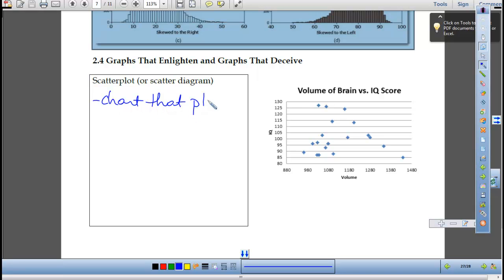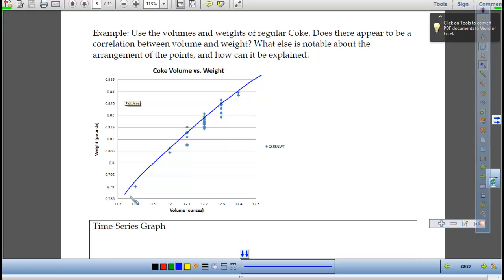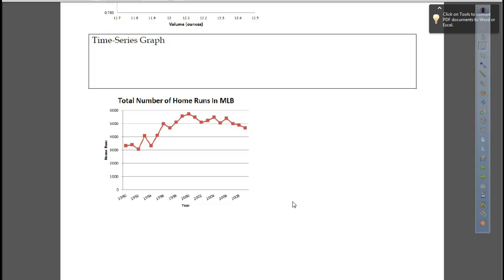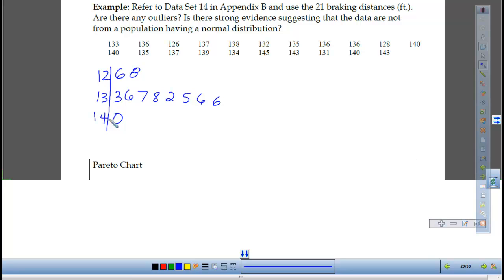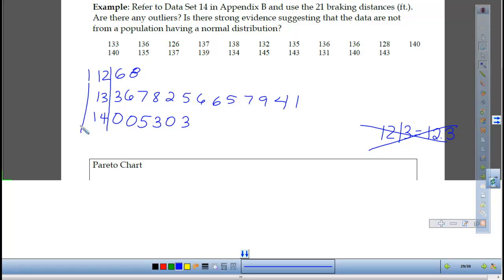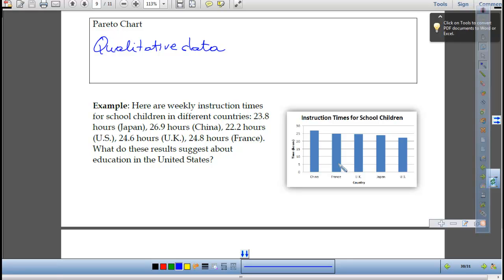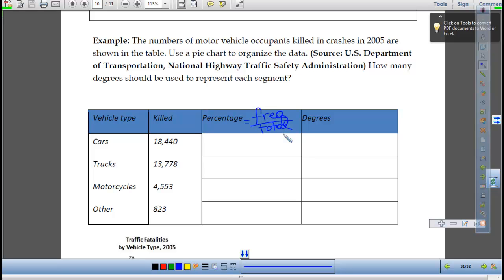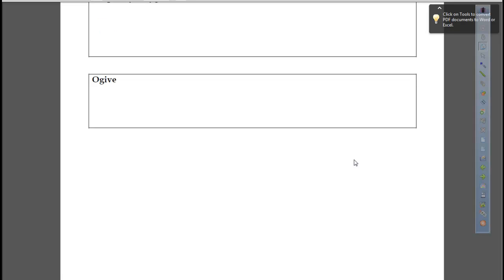11 Graphs of Data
This videos describes several graphs of data.